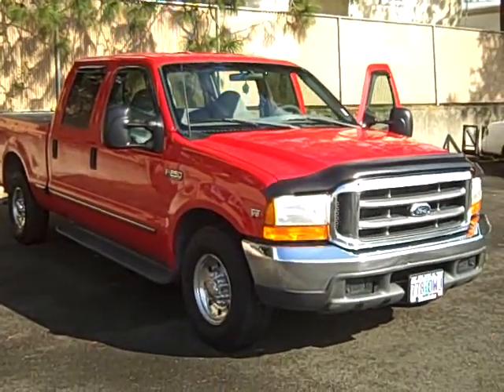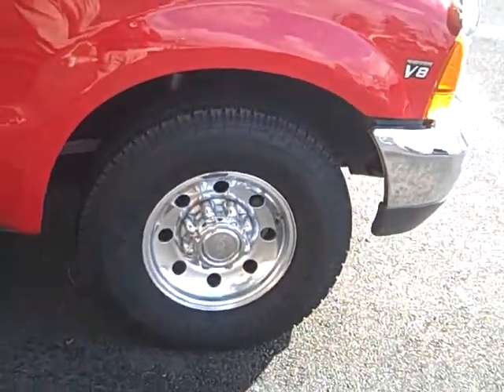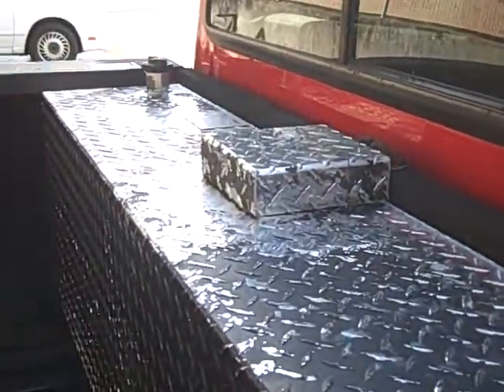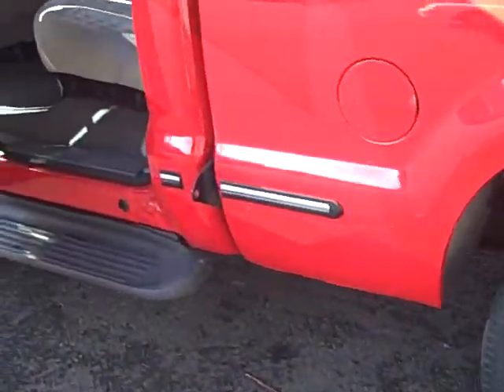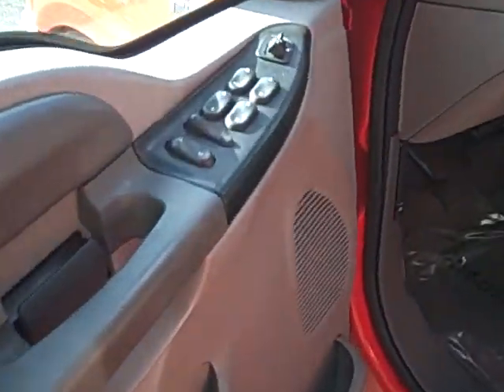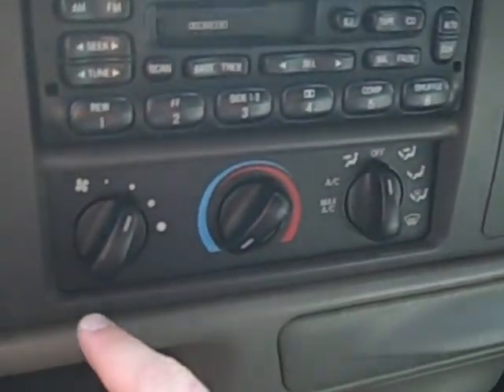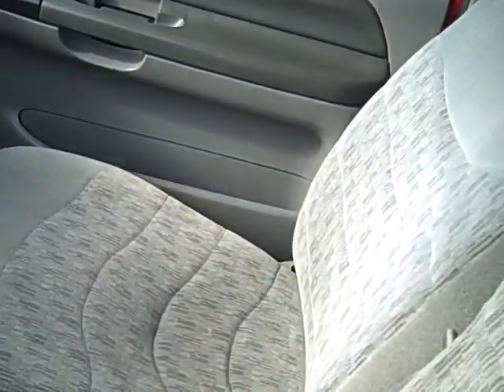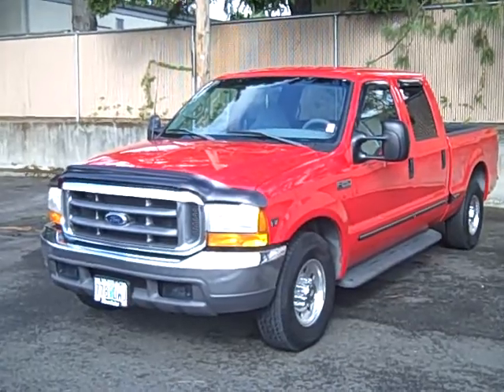1999 Ford F-250 7.3L **Spray-In Bedliner, Trailer Brake Controller**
Stock # PK5512A

Conveniently located 10 minutes from Downtown Portland at 19335 SE McLoughlin Blvd, Gladstone, OR, 97027.